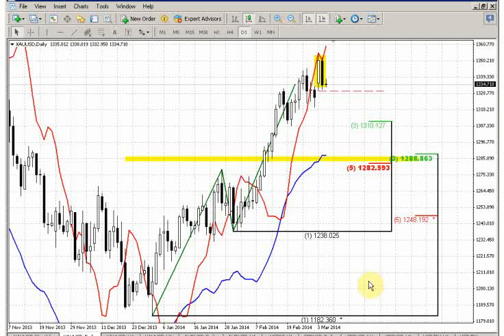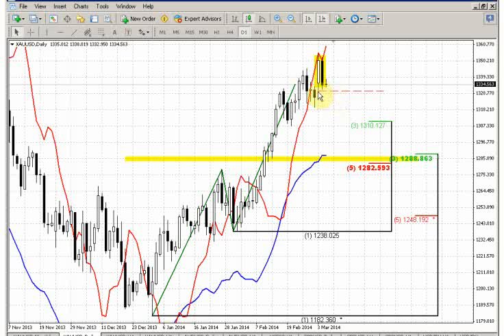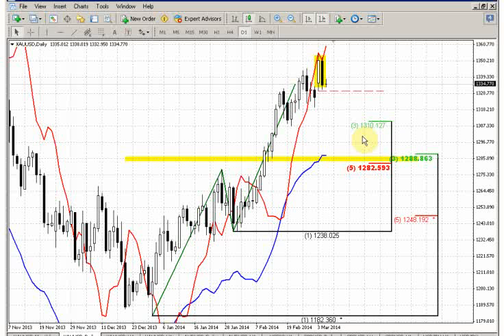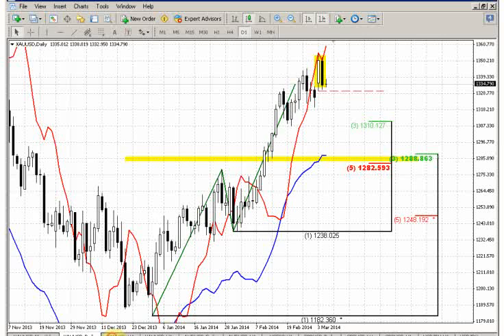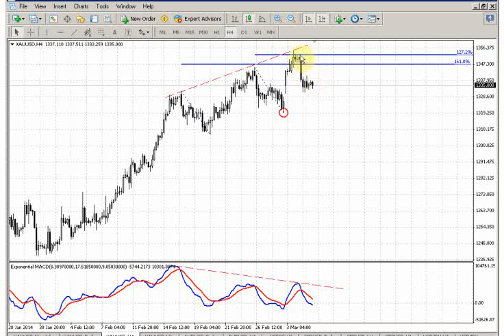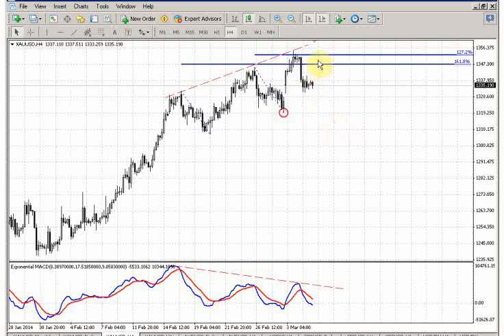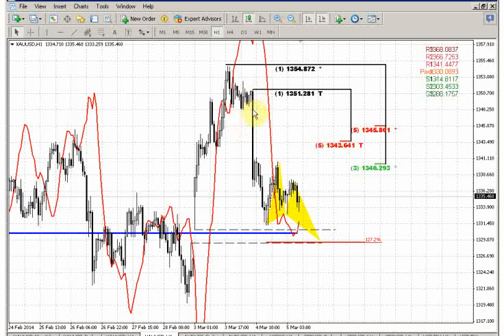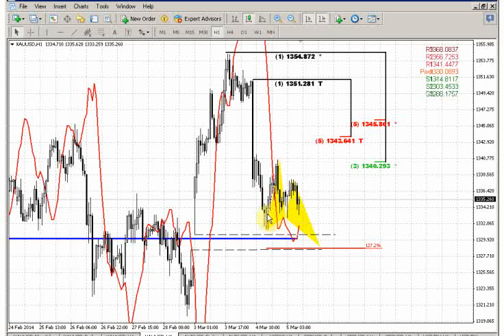ForexPeaceArmy | Sive Morten Gold Daily 03.05.14